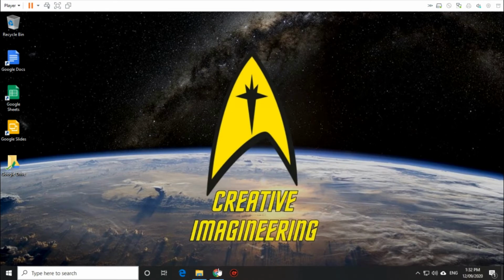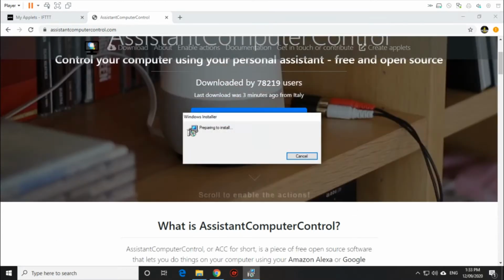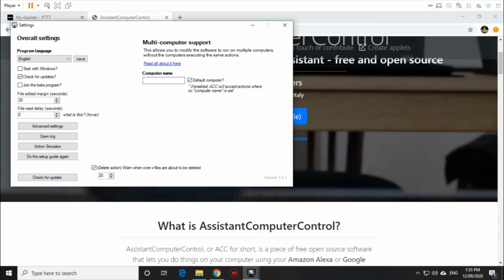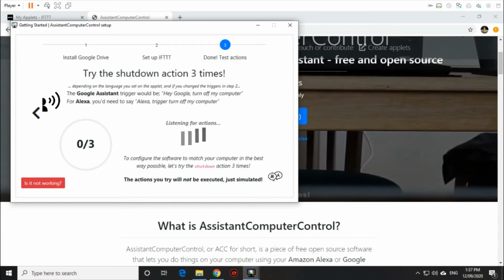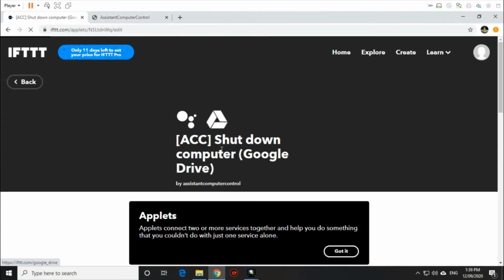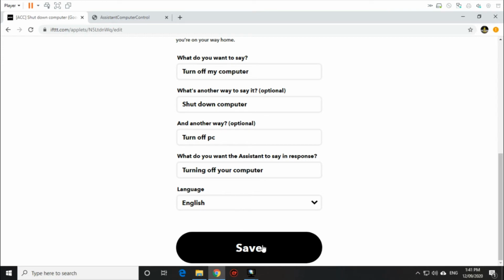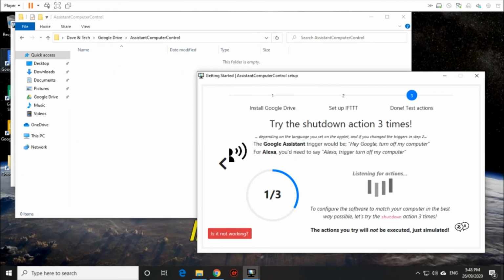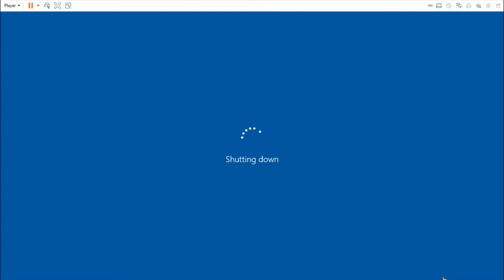Voice Activated Shutdown for your PC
SUMMARY:
Over the last several months I've been building a PC workstation styled on sets from the original Star Trek television series. This video focuses on how I set up voice activated shutdown for the PC.